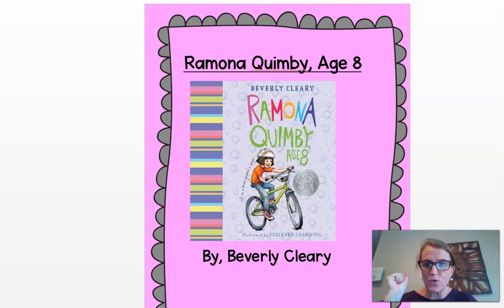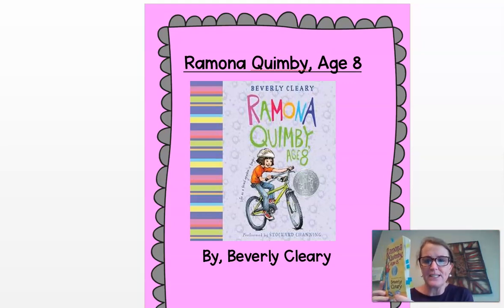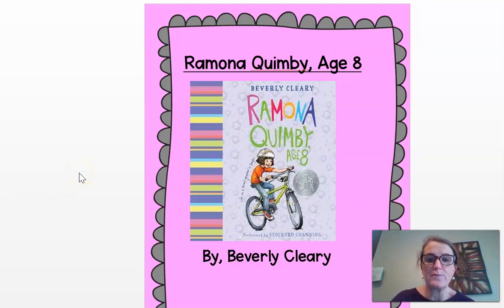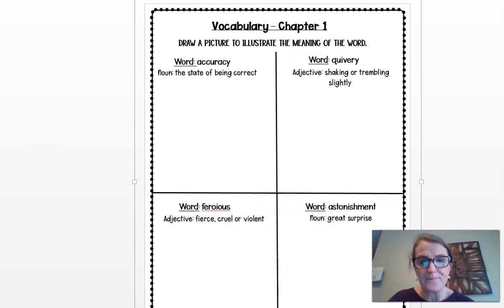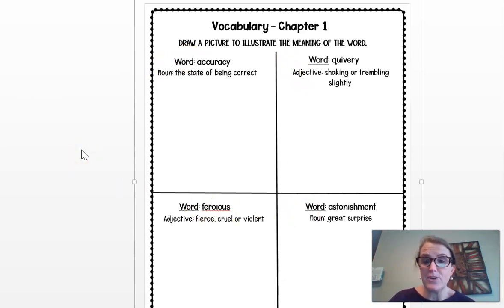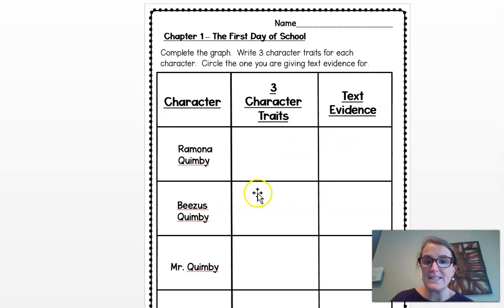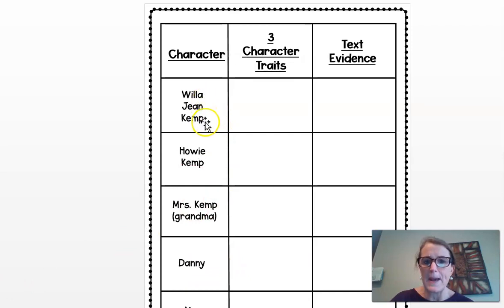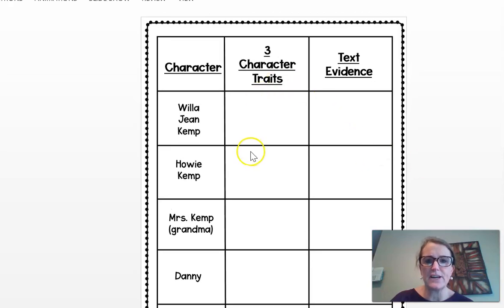Ramona Chapters 1 & 2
Directions for Chapters 1 and 2 for the novel study, Ramona Quimby, Age 8.